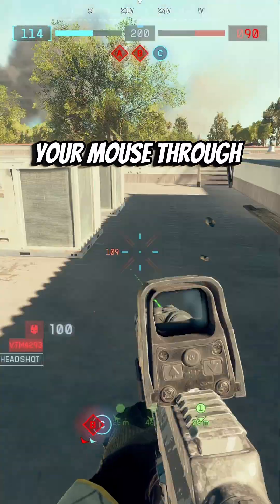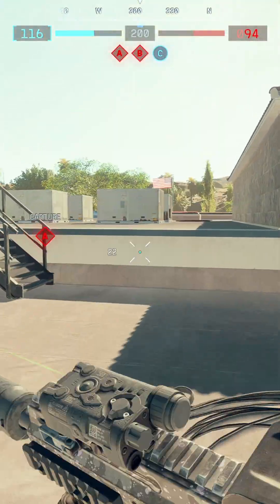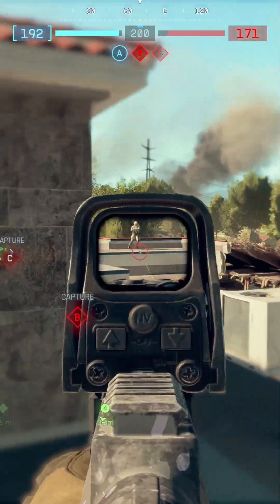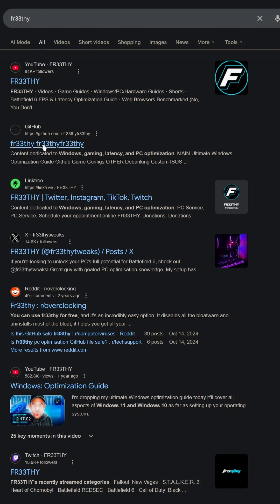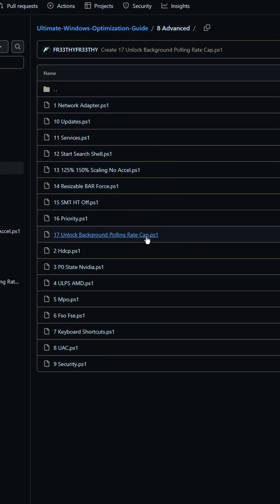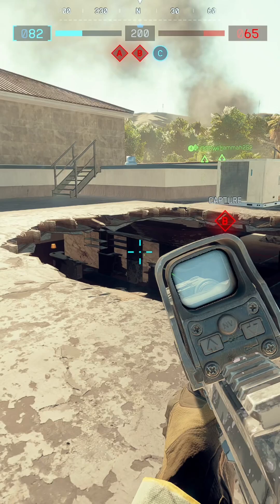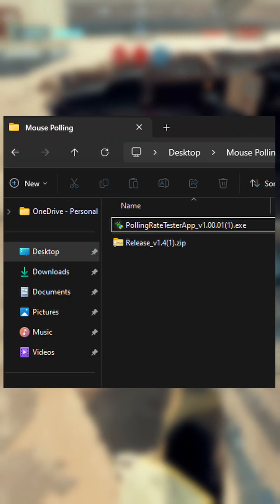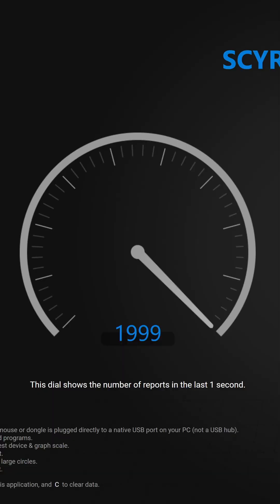BF6 Nerfs Your Mouse 📉 (Here’s the Fix)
Your aim isn't bad, the game is literally throttling your mouse input. BF6 defaults to the Windows background polling rate (125hz), making your $150 mouse feel like an office peripheral. Here is how to force 1000hz+ tracking.

1. Fr33thy Optimization Guide (GitHub)

2. Verify with MouseTester 1.4

3. Bonus - Verify with Razer Polling Rate Tester